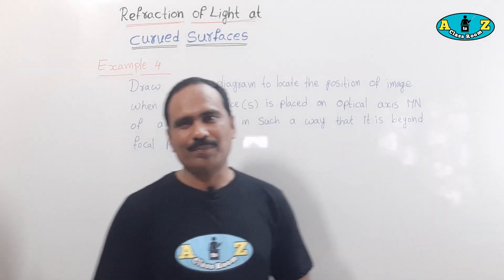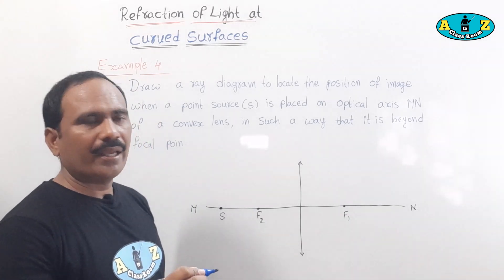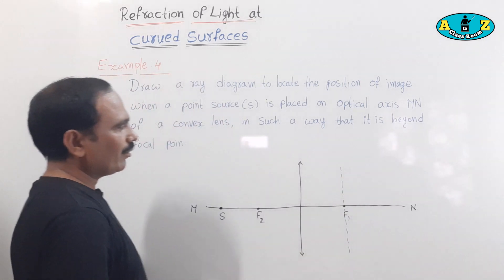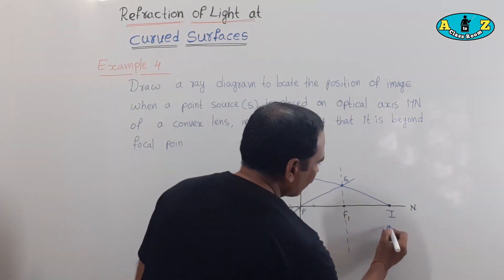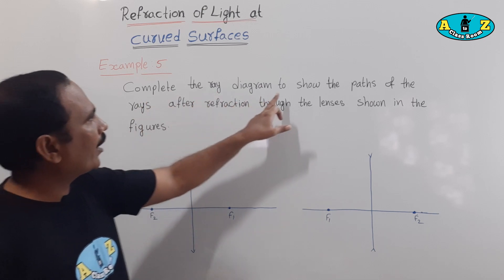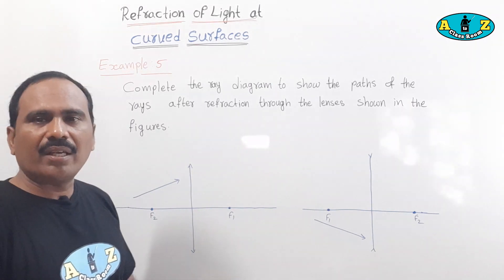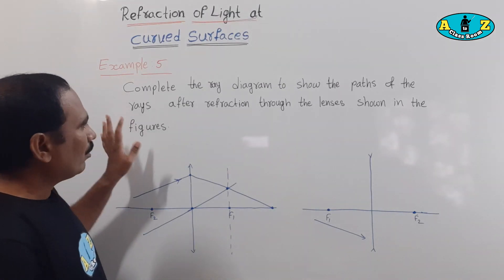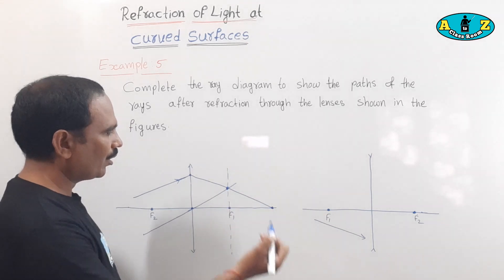Refraction of light at curved surfaces | Example 4& 5| 10 class | AP & TS.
Refraction#of#light#at#curved#surfaces
Refraction of Light at curved Surfaces. period 2 ,10 class physical science
Hi Friends in this lesion complete topics about Refraction of light at plane surfaces
It is useful mainly 10th class students of Andhrapradesh and Telangana state syllabus
students and it it also useful for every student. It is also useful for competitive exams like Tet Dsc police groups.

surendra educational Academy

For Online Tutoring
please contact
MY WhatsApp number